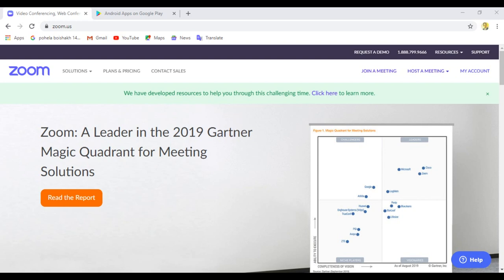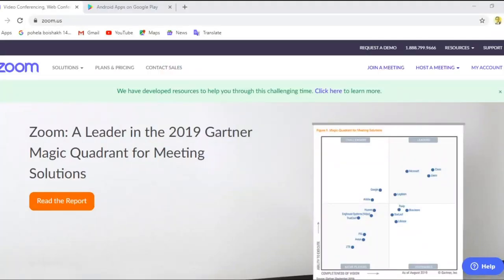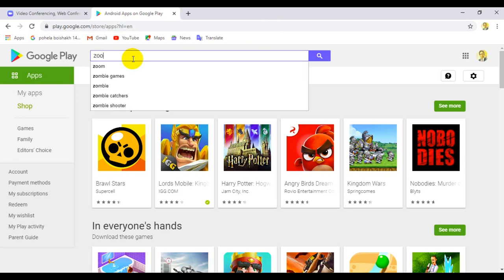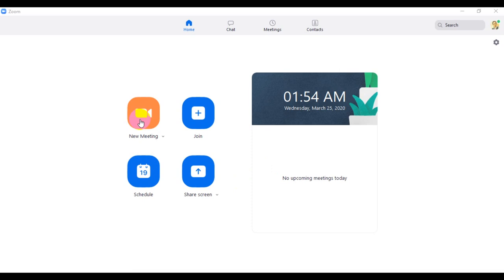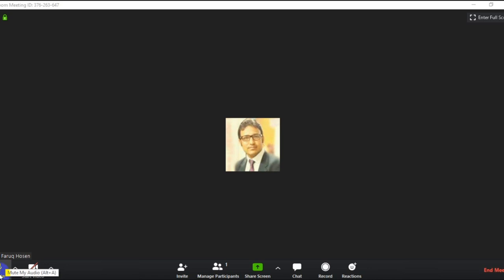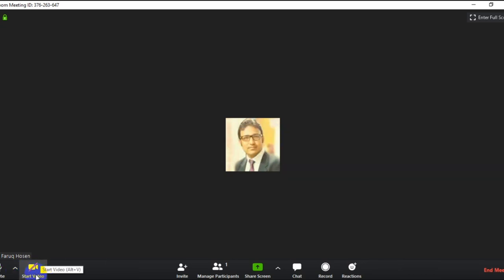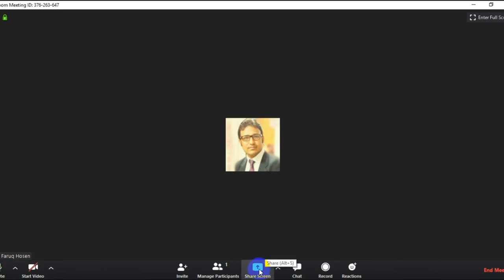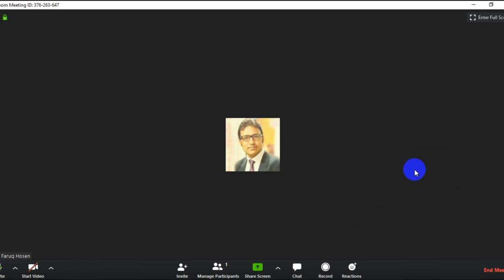Zoom Live and Online Class for Teachers & Students, Online Meeting & Conference. Bangla Tutorial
Zoom is a Live Class, video conferencing  software / Platform which helps to the students & Teachers by & Teaching  & Learning . In this tutorial you will learn  about zoom live class / meeting software.  Zoom is an effective software  and platform for  video conferencing , meeting ,online class, Live Class and Virtual Class for College, University in Bangladesh.